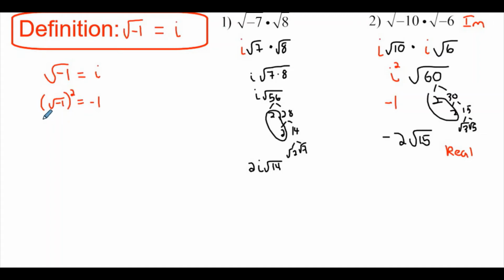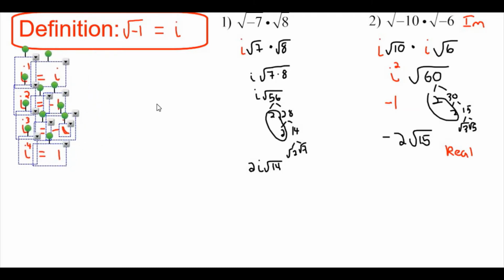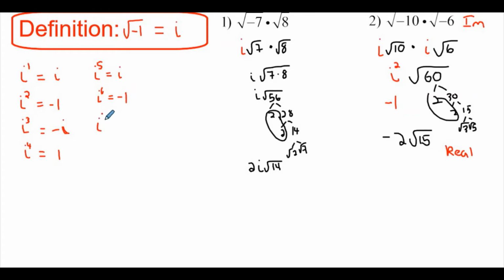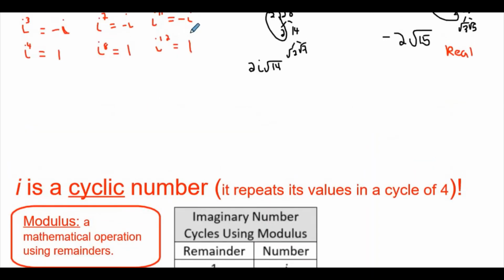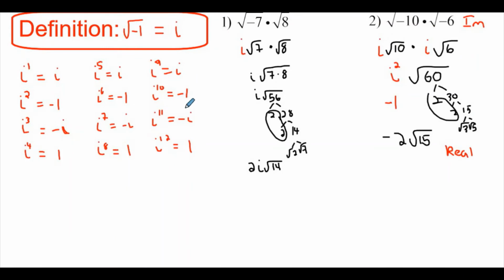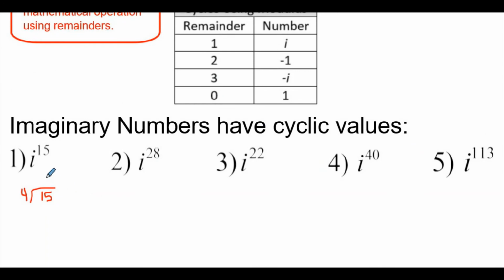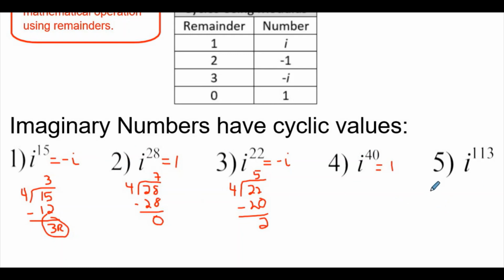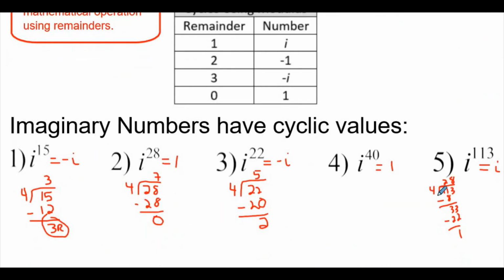03.1b — Examples — Simplifying Cyclical Values of i Using Patterns Within their Exponents